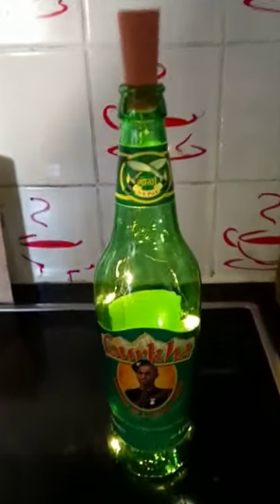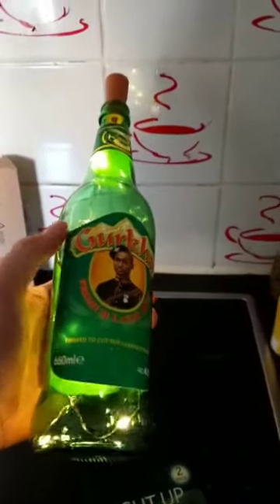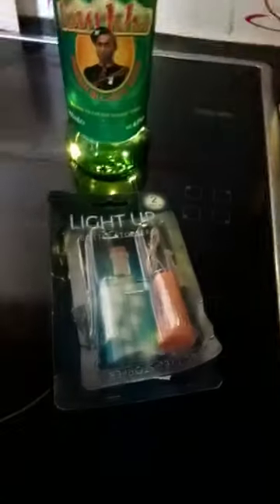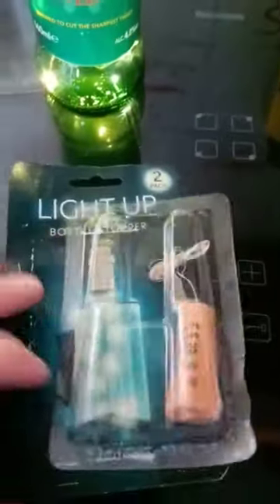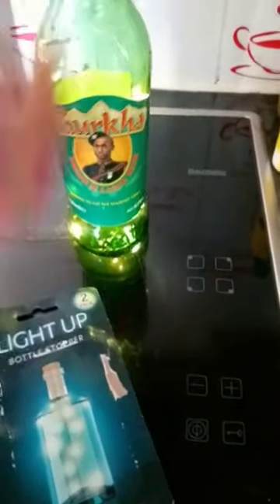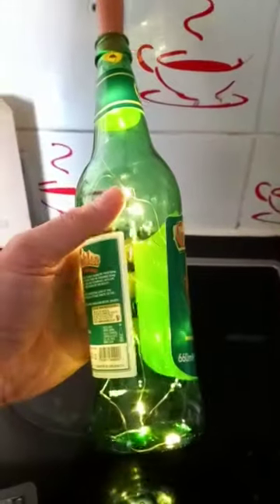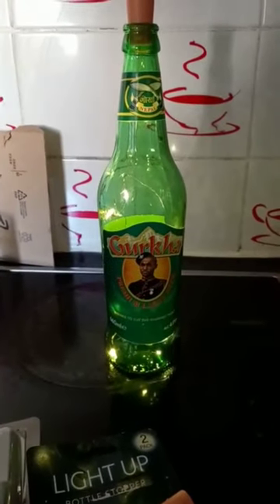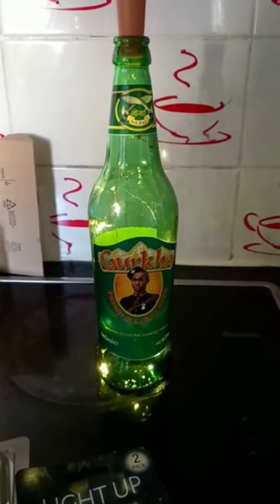Gurkha Beer Bottle Light